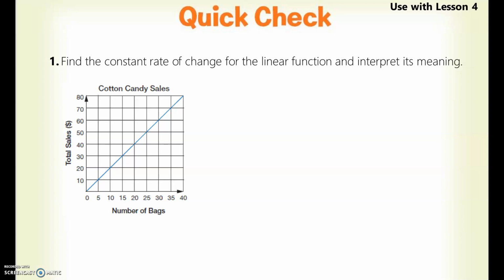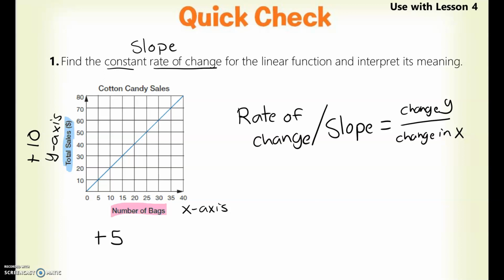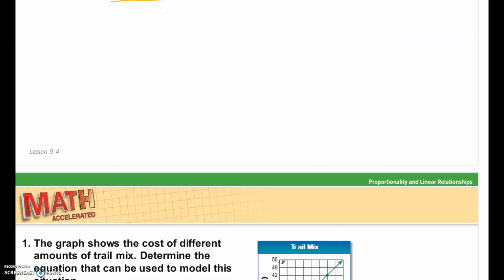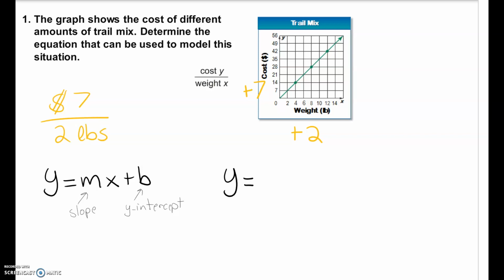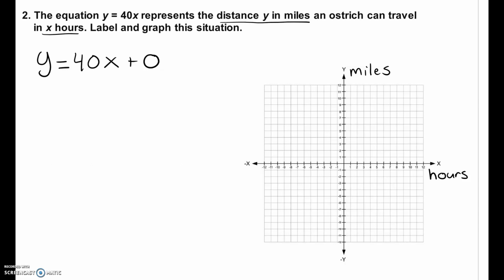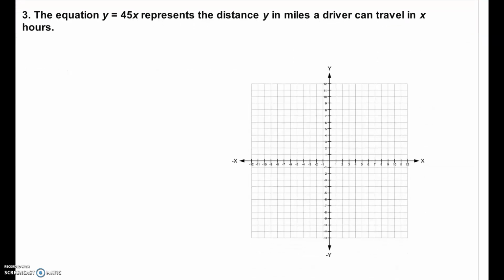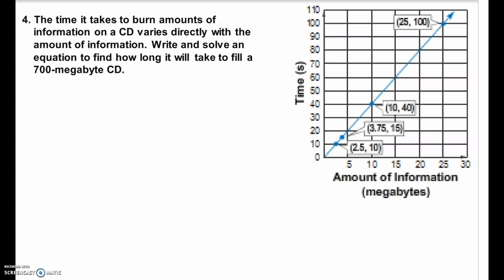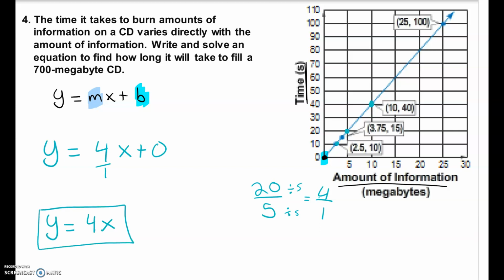Friday 5/21 - Graphing Real World Situations